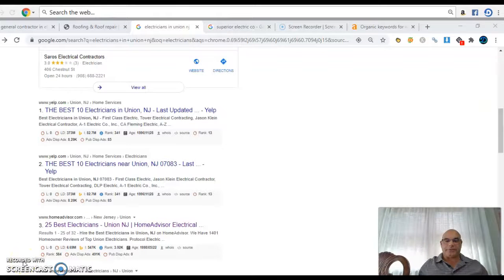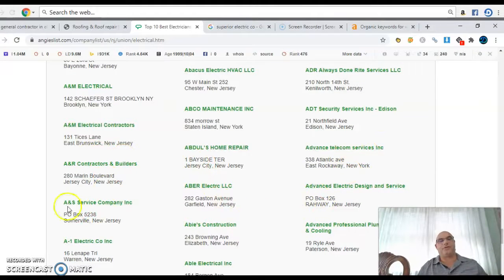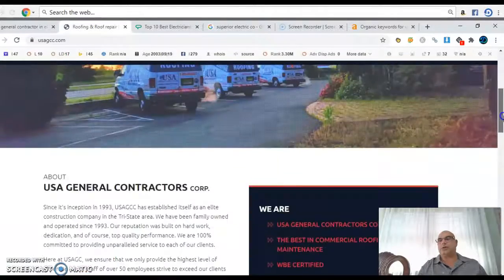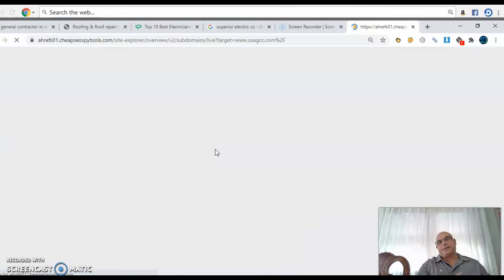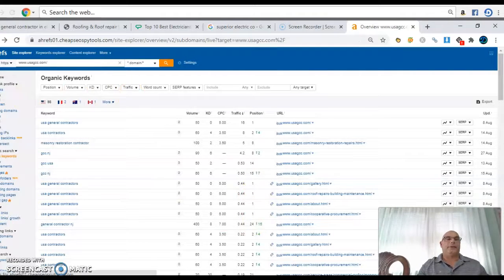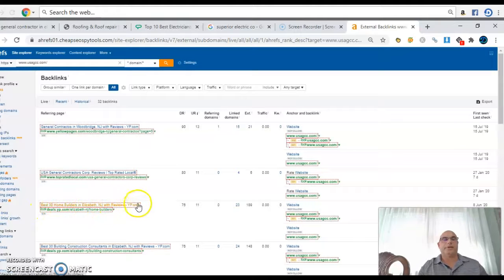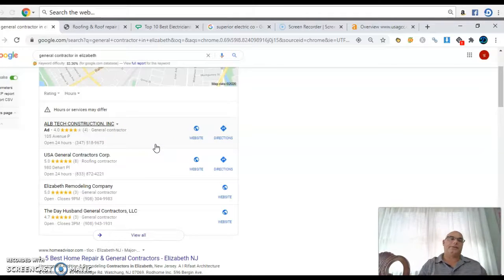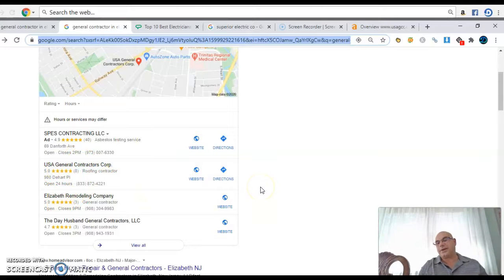general contractors without a website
This is a video for all General contractors in the area , Plumbers , Electricians, Heating and AC repair , concrete and landscaping and any on with a small business. With today everyone having access to online resources at the tip of their fingers , It's essential that every business have a website ranking in google maps.